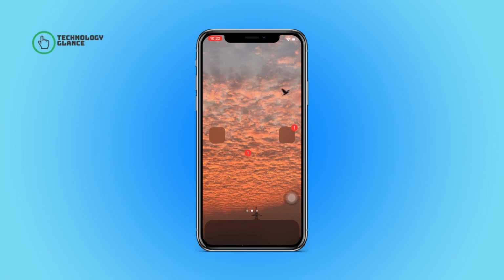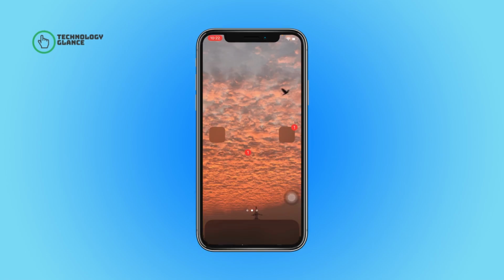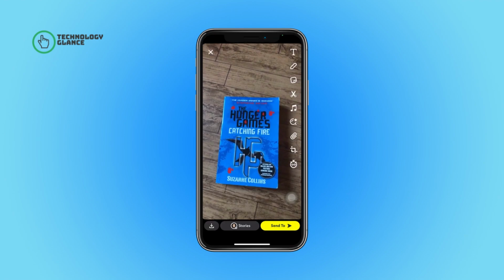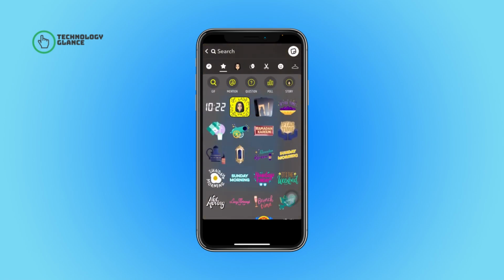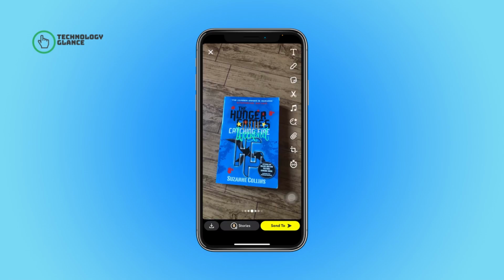Express Yourself with Stickers on Snap: A Beginner's Guide to Snapchat | Technologyglance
Welcome to this tutorial on how to insert a sticker on Snap on Snapchat! Stickers are a fun and creative way to add a personal touch to your snaps and express your emotions or thoughts. In this video, we will show you how to use stickers on Snap on Snapchat in just a few easy steps.

We understand that learning new features on social media platforms can be challenging, but with our step-by-step guide, you will be able to use stickers on Snap on Snapchat like a pro. Our tutorial is designed to be beginner-friendly, and we will make sure to explain everything in a clear and concise manner.

So, whether you're a social media enthusiast or a casual user, this tutorial is for you. By the end of this video, you'll have all the knowledge you need to use stickers on Snap on Snapchat and make your snaps more fun and expressive. Let's get started!